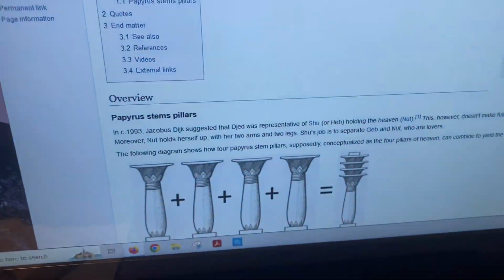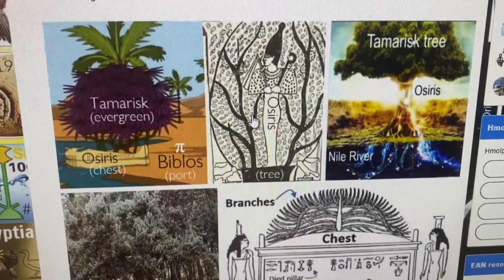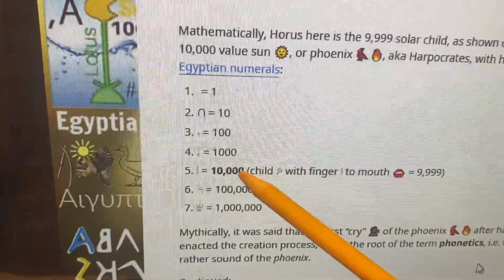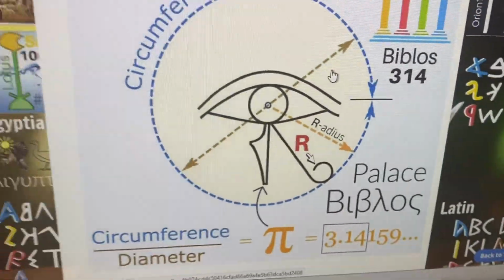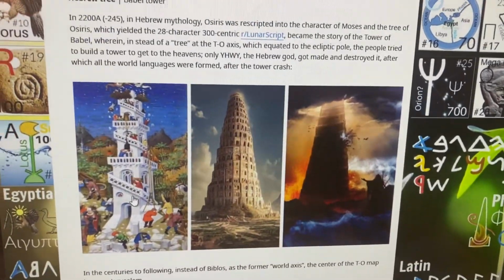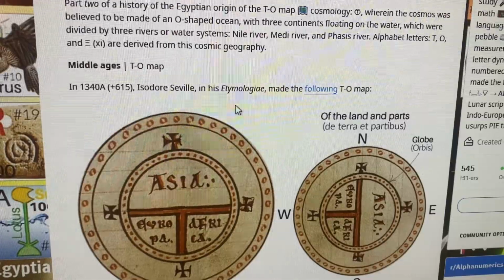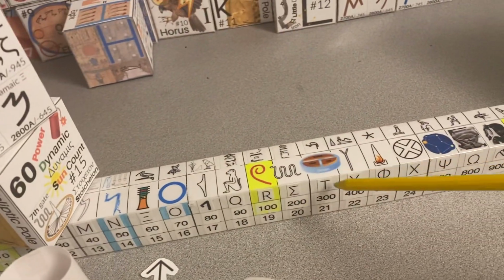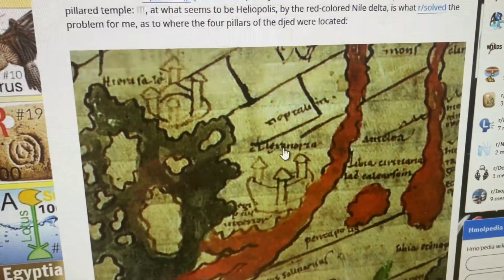Djed decoded: 𓀲 → 𓊭 (⚰️) → 𓆭 (🌲) → 🏛️ → 𓇅𓇅𓇅𓇅 → 𓊽!